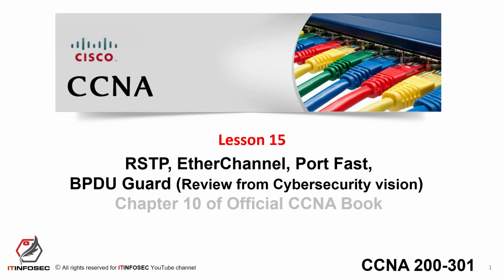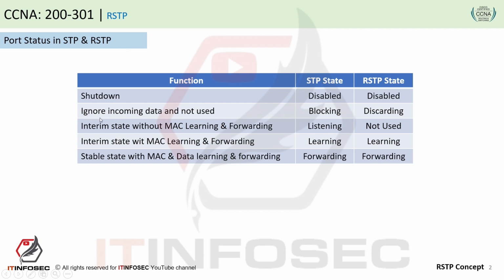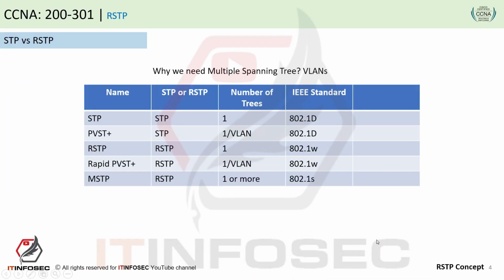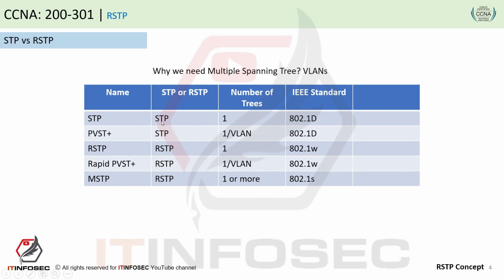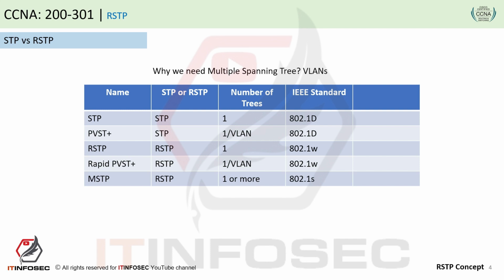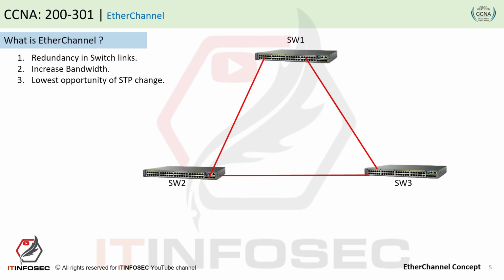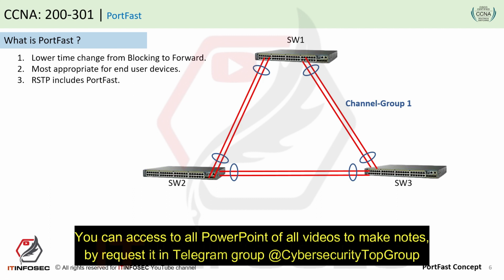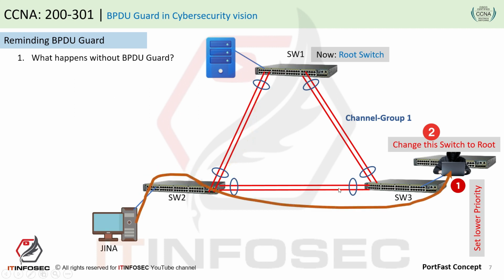CCNA R&S -015: RSTP, EtherChannel, PortFast & BPDU Guard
"Welcome to our comprehensive guide to essential networking concepts! 🌐 In this in-depth tutorial, we delve into the fundamental concepts of RSTP (Rapid Spanning Tree Protocol), EtherChannel, PortFast, and BPDU Guard.

RSTP: Learn how Rapid Spanning Tree Protocol enhances network convergence and agility, allowing for faster spanning tree reconvergence and improved network performance.

EtherChannel: Discover how EtherChannel aggregates multiple physical links between switches into a single logical link, increasing bandwidth, improving load balancing, and providing redundancy.

PortFast: Understand the significance of PortFast in ensuring rapid STP convergence by immediately transitioning designated ports to the forwarding state, bypassing the traditional listening and learning phases.

BPDU Guard: Explore how BPDU Guard enhances network stability and security by detecting and shutting down ports that receive Bridge Protocol Data Units (BPDUs), helping prevent network loops and unauthorized connections.

Whether you're a networking novice or seasoned professional, this video provides valuable insights into these crucial networking concepts, empowering you to optimize your network performance and reliability.

Don't miss out on mastering these essential networking concepts! Hit play now and take your networking knowledge to the next level! 💡🔒
🔴Which videos do you need to produce? Let me know in comments, please.
✅ This is my Telegram group about Networking & Cybersecurity It's my pleasure to join us.